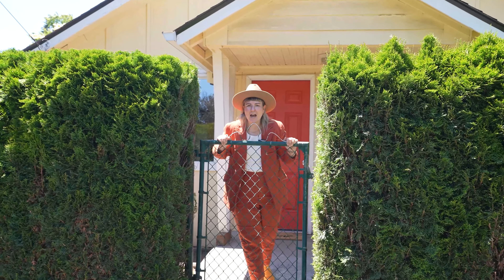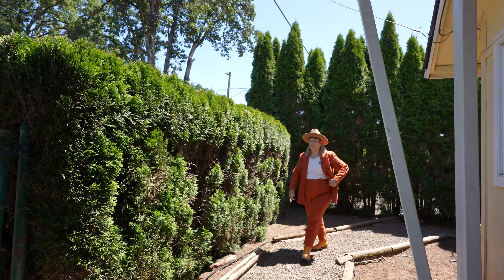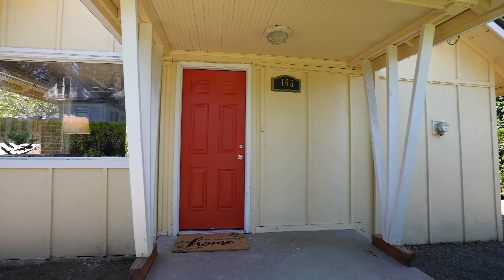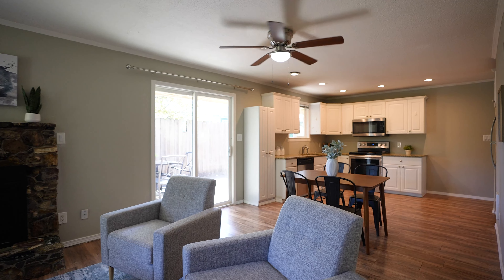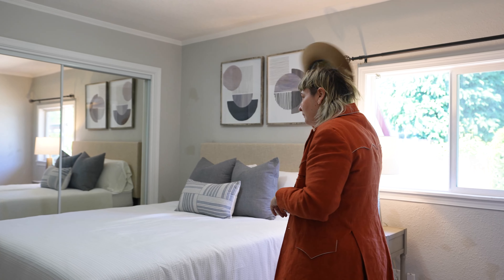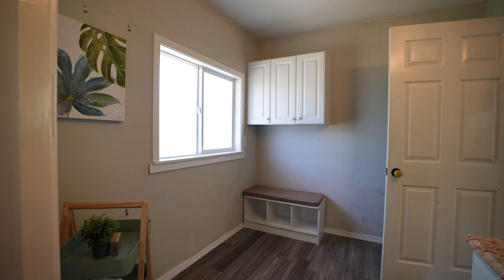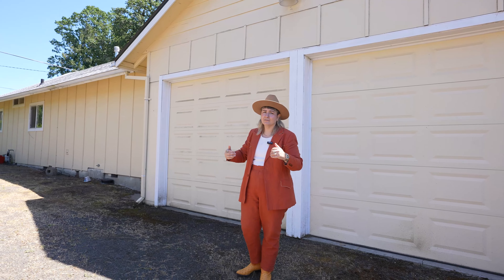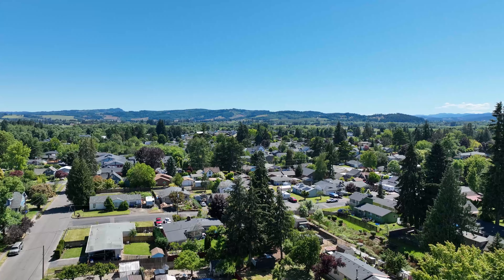165 S 14th Ave | Cornelius Oregon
Works Real Estate